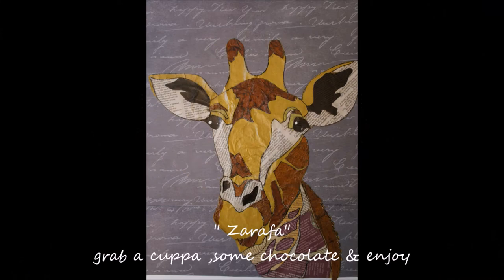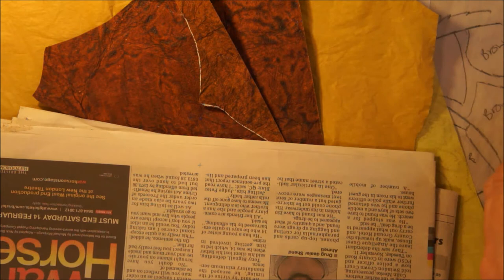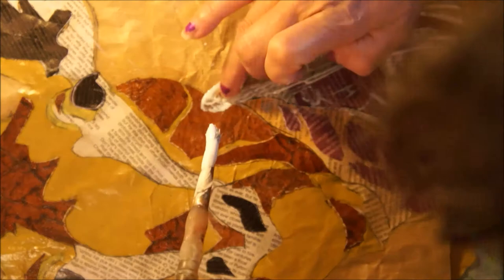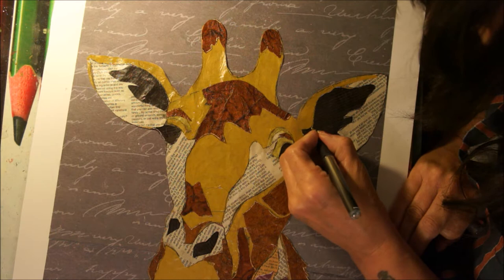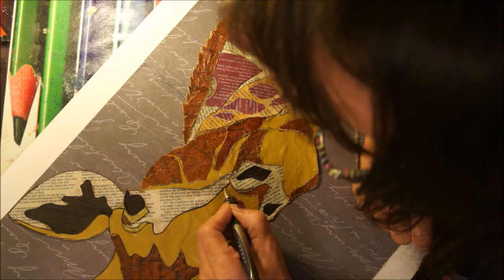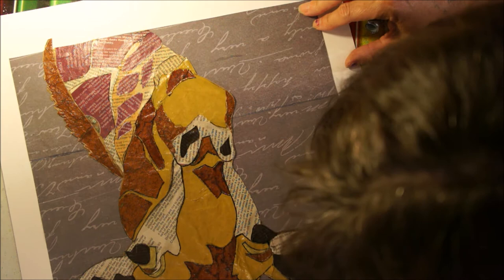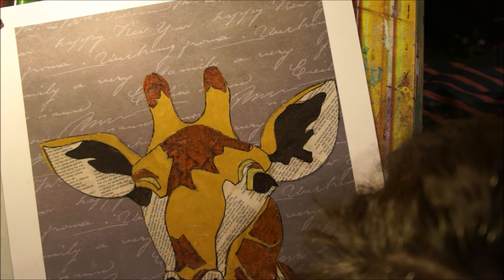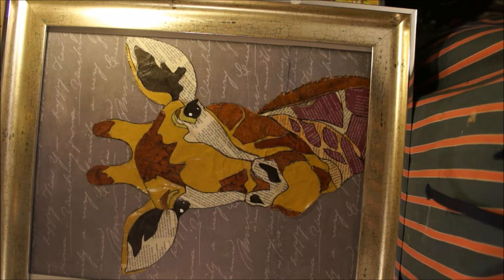"zarafa"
this is a new process i'm trying out based on wood marquetry
zarafa was a giraffe who lived in the 1827s
prints are for sale